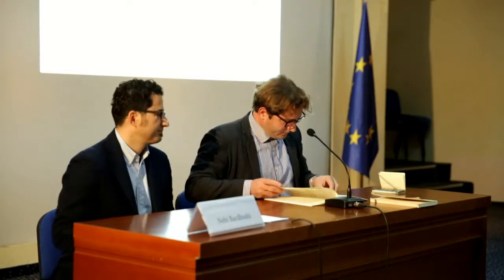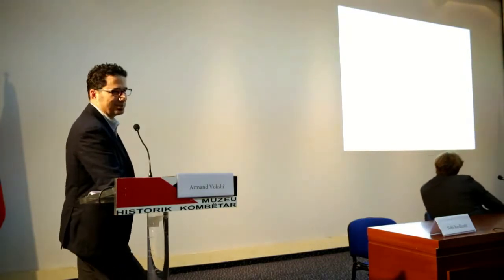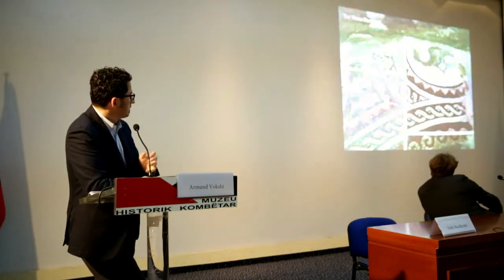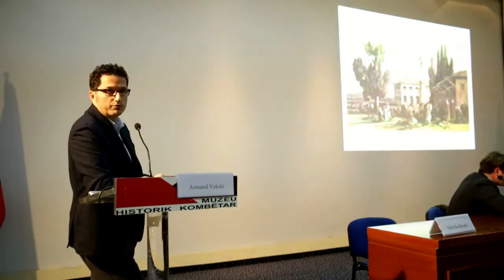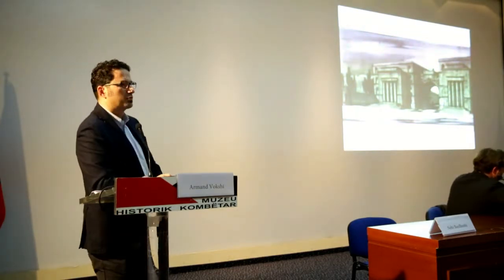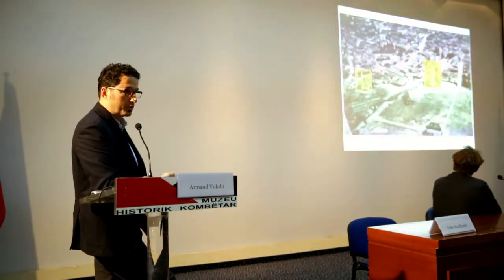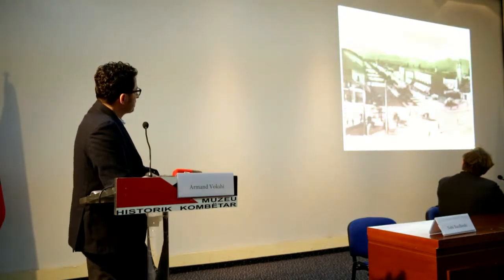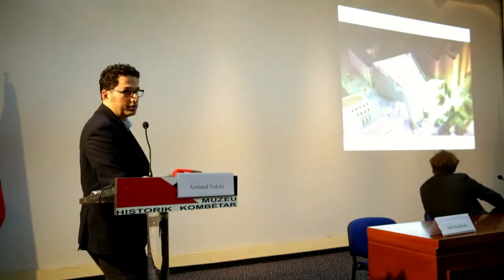Armand VOKSHI: Tirana: A Meeting-Point between East and West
Armand Vokshi is lecturer and dean in the Department of Urban Planning, Faculty of Architecture and Planning, Polytechnic University of Tirana. He graduated in architecture at the University of Studies of Florence at the Faculty of Architecture in 2005. From 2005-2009, Vokshi collaborated there as teaching assistant. He continued his PhD in Architecture and Urban Design at the same university in the years 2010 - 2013 with the theme "Traces of Italian architecture in Albania in the years 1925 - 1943". Since 2010, he
has been a part of the internal staff of the Faculty of Urban Architecture, Polytechnic University of Tirana.
From 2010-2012 he was a lecturer at the University Polis, in 2013 at the University "Lady of Good Counsel" and in 2014 in the University of Tetovo in Macedonia. Vokshi, is the founder of the company AVATELIER and was selected for the Biennale exhibition of Architecture in Venice in 2010. In 2016 he was elected president of the Albanian Association of Architects.

Abstract:Tirana is the place of meeting different cultures, opposing ideologies, numerous religions, and important historical moments. These many disciplinary disputes have contributed to the urban and architectural product of the city up to our days. This product is very original and unique in relation to other countries in Europe and the Balkans.
The most important part of the transformations was the time when Tirana was chosen as the capital of the new Albanian state in the twenties. It was a small medieval oriental Ottoman town founded in the late 1600s. The great challenge presented at the beginning was how to make a new city in European-style.
Researches on  various  urban  plans  and  architectural projects  conducted in the years 1930-40’s for Tirana  trying to  clarify  a topic  of great interest  and  less  known  in the mosaic of Italian architecture until the end of World War II. Tirana recognizes three projection phases in these years which were basic for the configuration of the new capital, able to cope with the large demographic influx and creation of public spaces in which will be built the new state buildings, inexistent until that period.
The first plan of 1925 will be entrusted to Armando Brazini a Roman architect, who will throw the idea of a monumental boulevard surrounded by major government residencies.
The second plan for the city center, completed in 1930 by Florestano Di Fausto was the plan which was then implemented and had preserved some elements of the Brazini plan. The third regulatory plan of Tirana, designed by Gherardo Bosio in a period slightly more than one year (1939-41) can be considered as one of the most important plans of Italians architects in Albania.
The challenge of Bosio and his collaborators was drafting an integral regulatory plan to the whole territory of Tirana and simultaneously the reconfiguration of the central monumental part and the administrative complex, linking his proposals with the central projects of the city inherited from the history and from his compatriots.